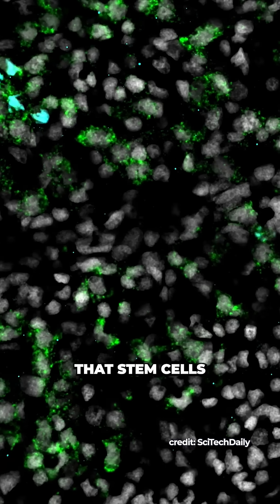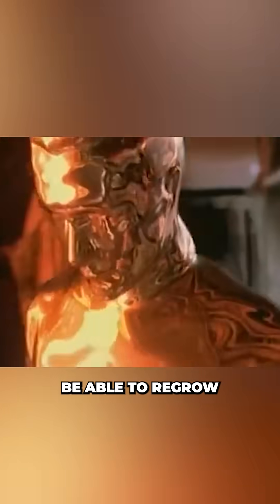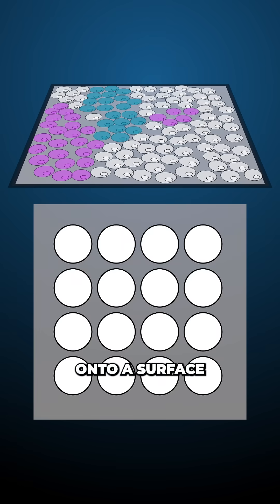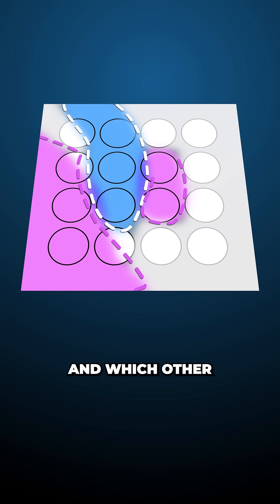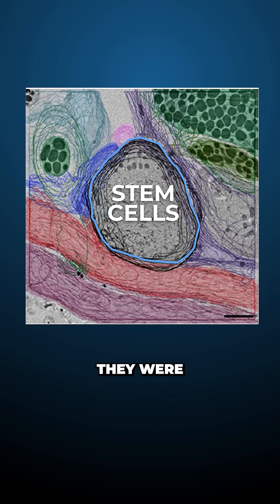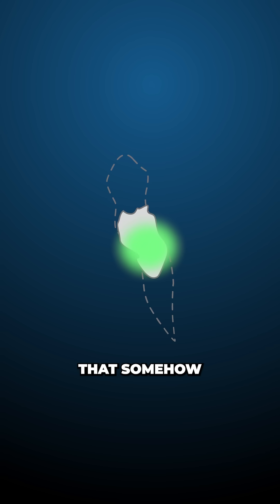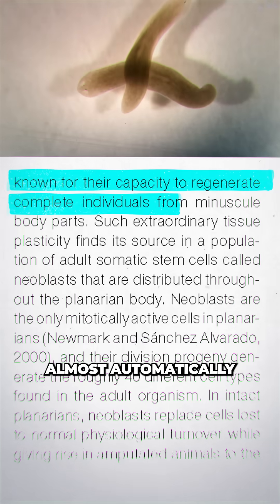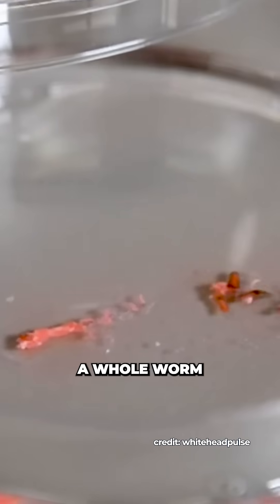Scientists Discover Why Flatworms are 'Immortal'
Planarian flatworms regenerate their entire bodies using signals from distant intestinal cells, challenging the long-held belief that stem cells are regulated only by their immediate neighbors. This discovery reveals a complex network of long-range cellular communication that could transform regenerative medicine approaches.